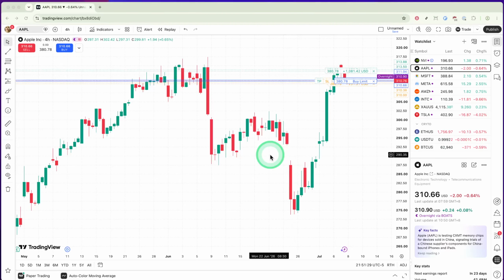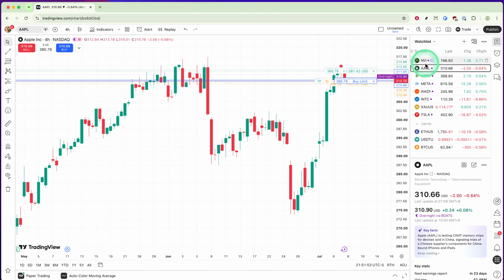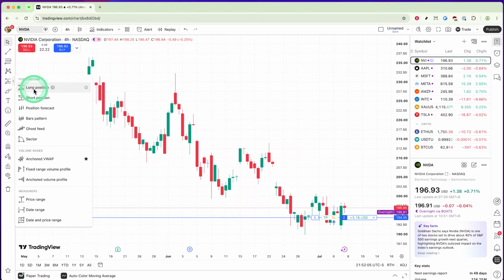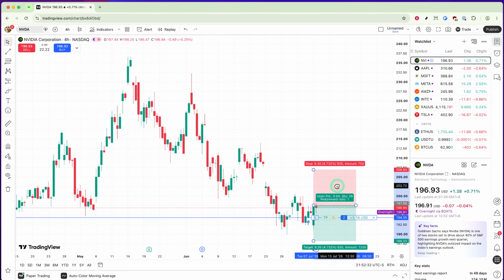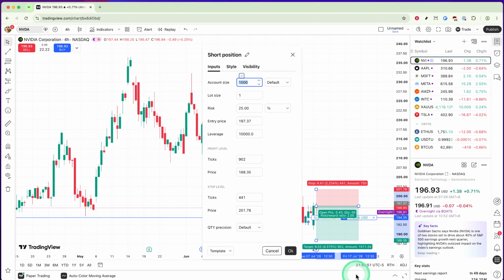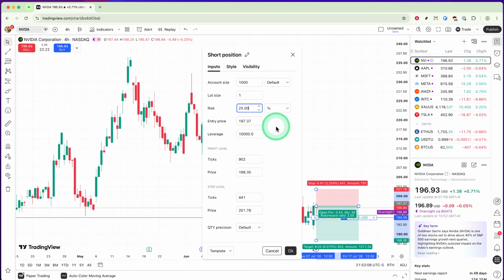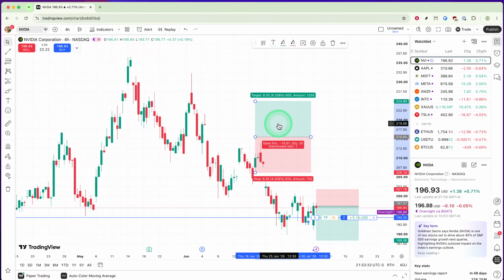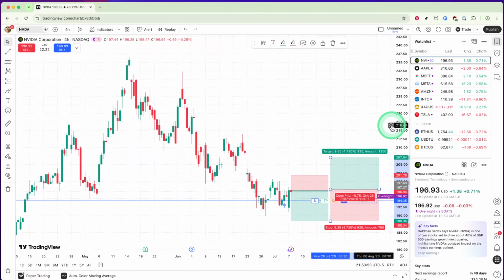How to Use the Position Tool for Sizing in Tradingview (Easiest Way) [2026 guide]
00:00 Introduction to the Position Tool
00:28 Getting Started in TradingView
00:45 Locating the Position Tool
01:06 Choosing Long or Short Position
01:26 Placing the Position Tool
02:00 Setting Take-Profit and Stop-Loss
02:14 Configuring Trade Parameters
03:09 Visualizing Risk and Reward
03:40 Benefits of the Position Tool
04:16 Conclusion and Final Tips